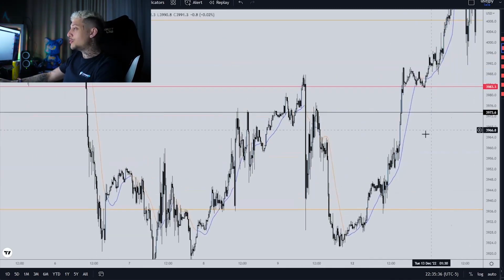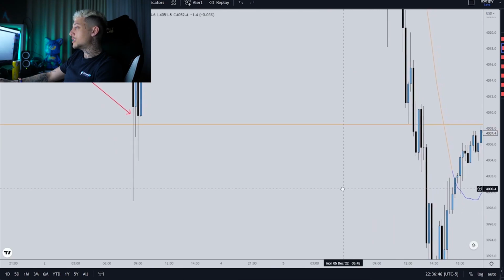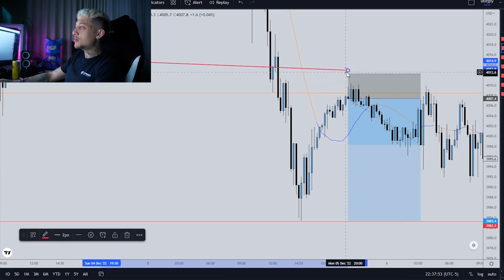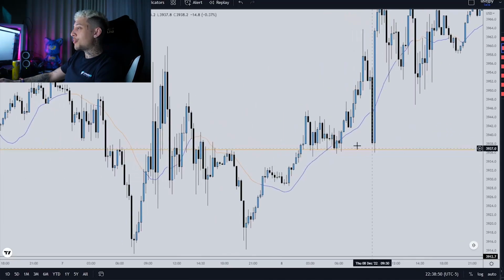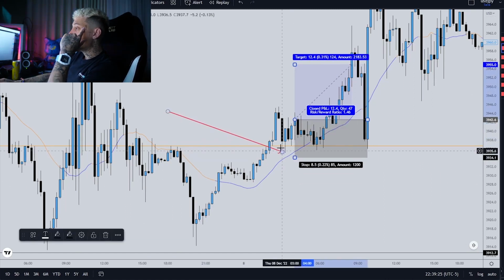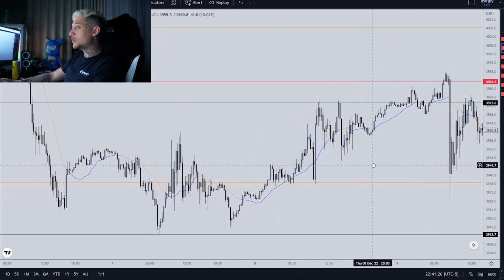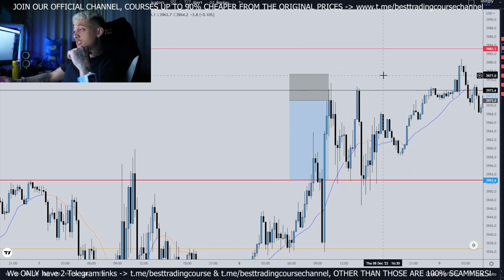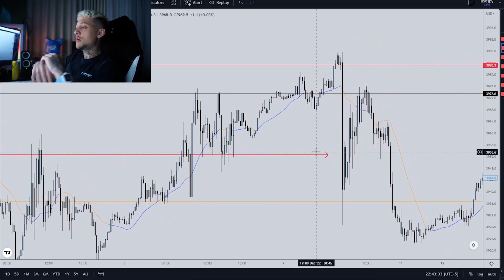ملف 6 :13